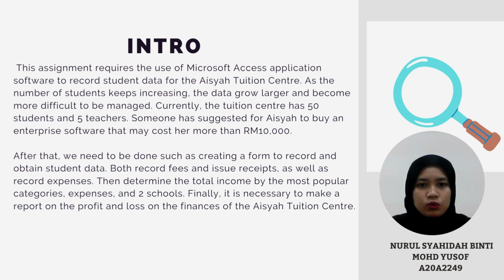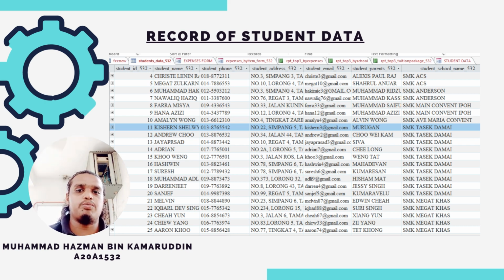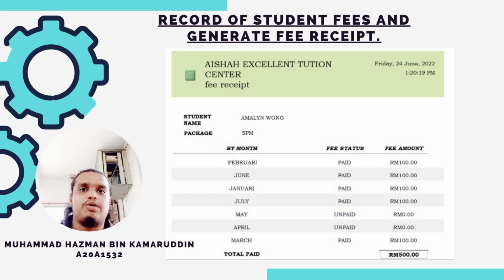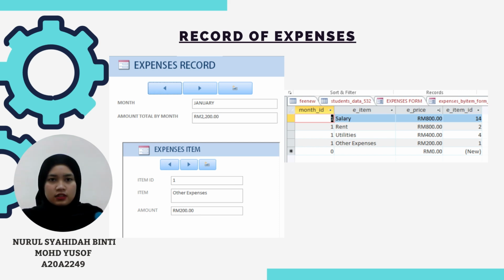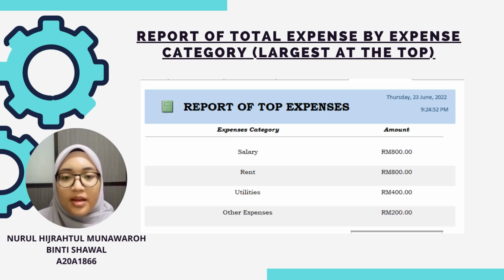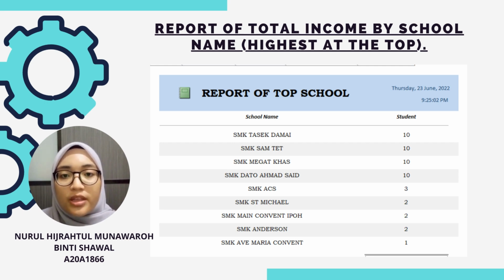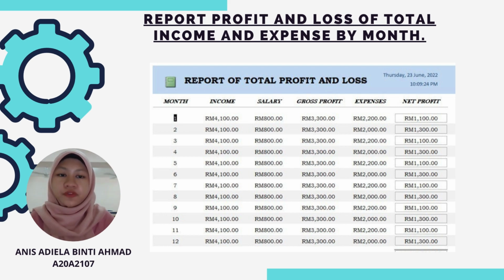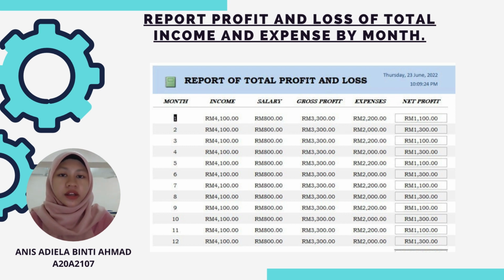APT 2043 APPLICATIONS OF INFORMATION TECHNOLOGY IN BUSINESS (group 15)